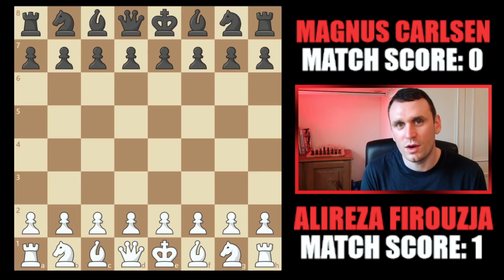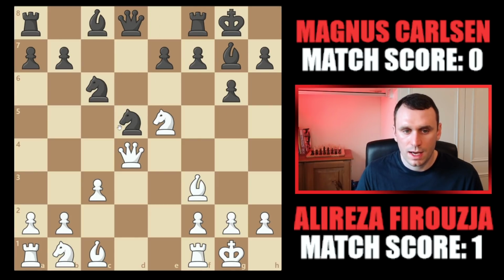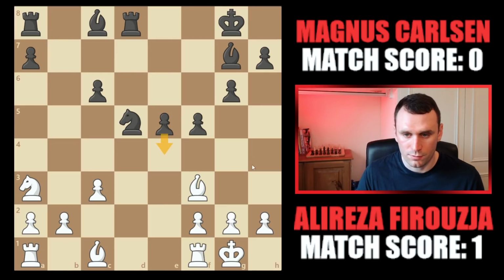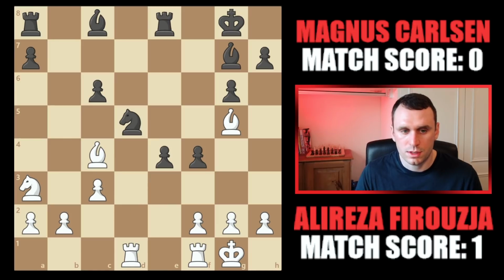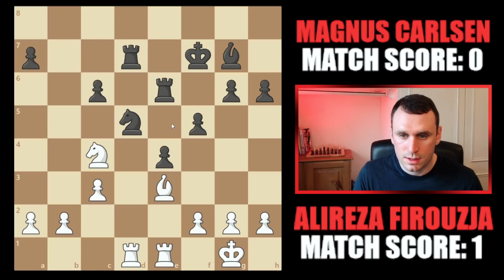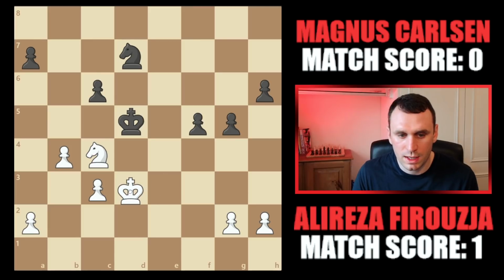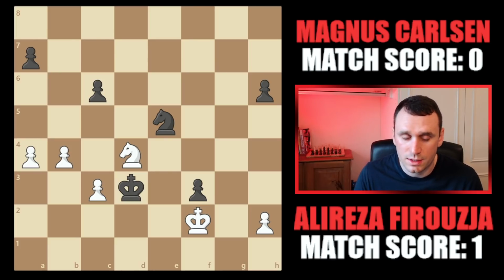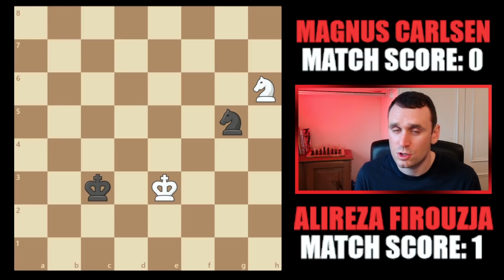Firouzja vs Carlsen - The Greatest Blitz Match Ever Played (Game Two Analysis)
This is game two analysis of Firouzja vs Carlsen - The Greatest Blitz Match ever played. I'll be covering the entire Alireza Firouzja vs Magnus Carlsen Banter Blitz Cup Final 2020 match on Epic Chess because for me this was the greatest online blitz match ever played. In game two, Carlsen and Firouzja go toe to toe in an Alekhine defence. This is epic blitz chess at it's best!

This epic match was played on 15th April 2020. The 128 player starting pool had been whittled down to just two players, Magnus Carlsen and Alireza Firouzja, and they were now playing in the Banter Blitz Cup Finals for $14,000 first prize. The format is 3+0 with the match being the best of 16 (so first to 8.5 wins). Alireza Fioruzja was just 16 years old at the time and had never played against reigning World Champion and World Number One, Magnus Carlsen, in a match like this before. What followed was an historic online blitz match which both players streamed and commented on, to add to the excitement and drama!